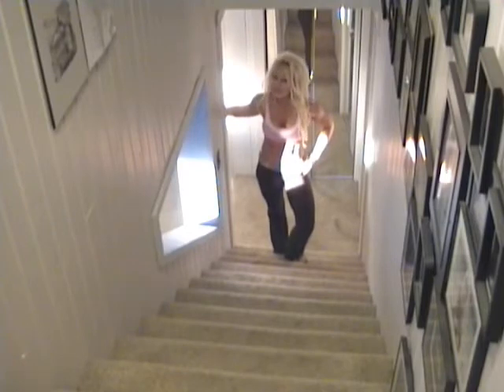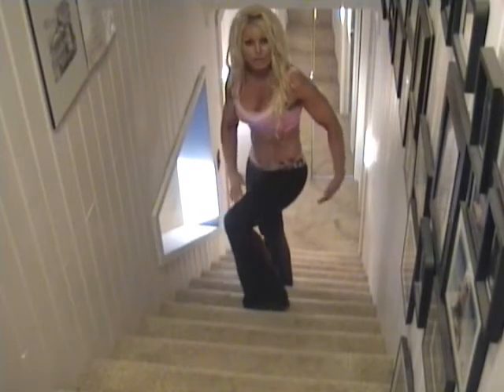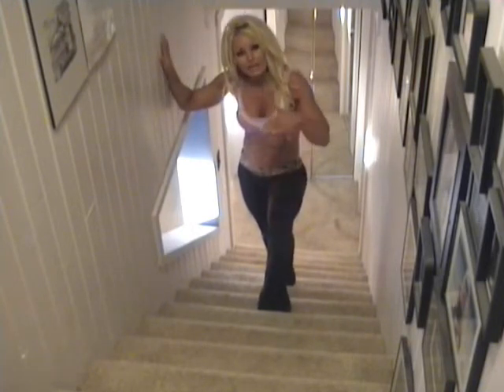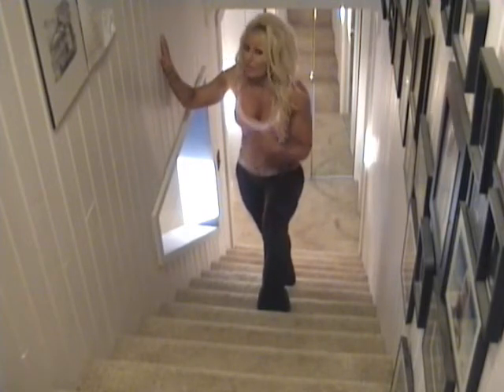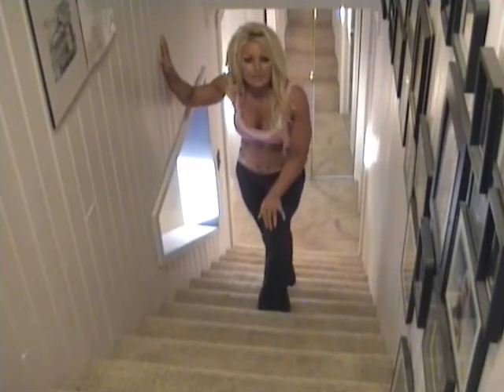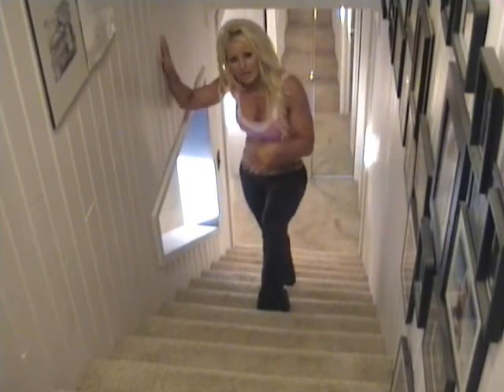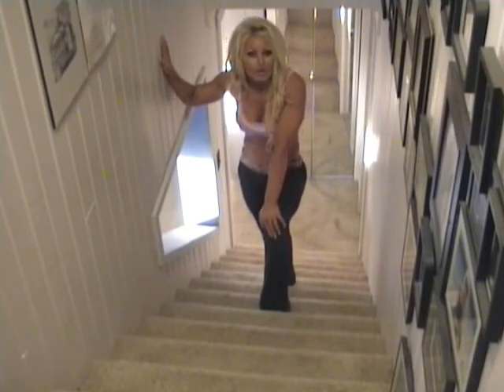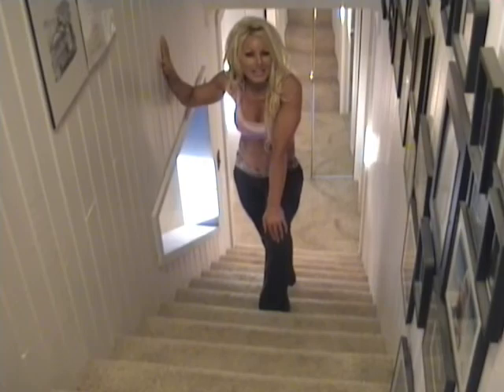Fit tip 7.wmv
Another fit tip from DIAMOND Team Beachbody coach, Debbie Theriault.